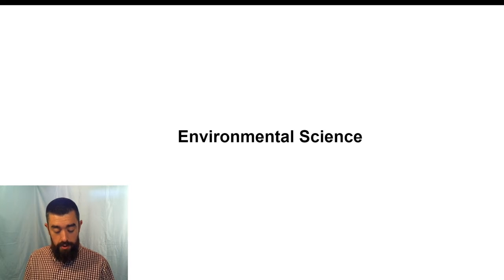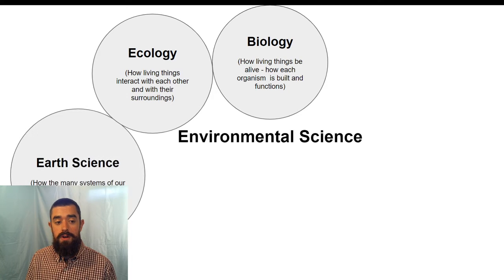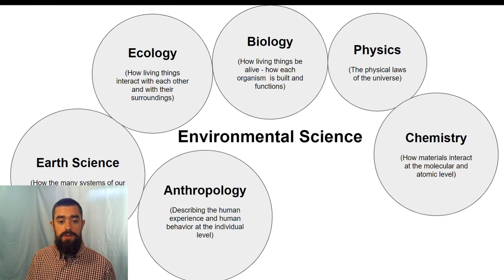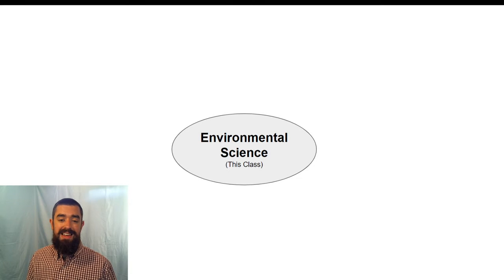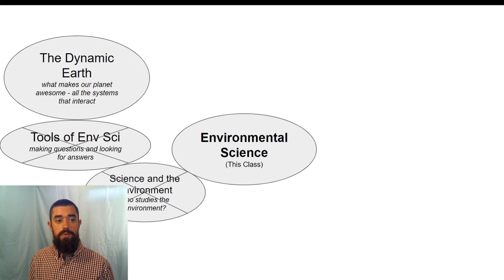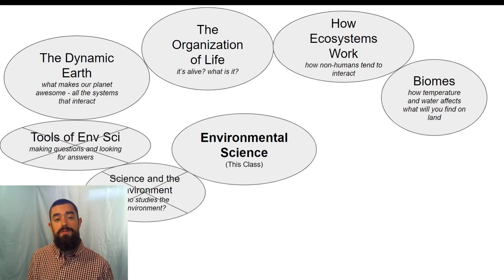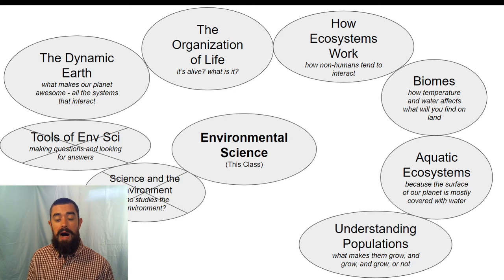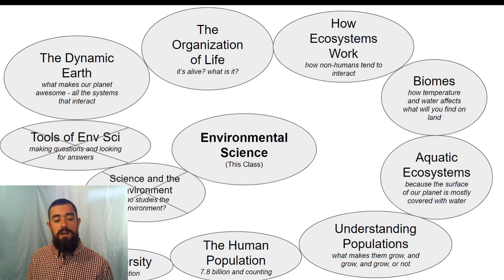Preview Environmental Science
Made for my Environmental Science Class at Dunmore High School

Environmental Science is a multi-disciplinary science meaning it uses knowledge from many different kinds of science in order to study the environment.